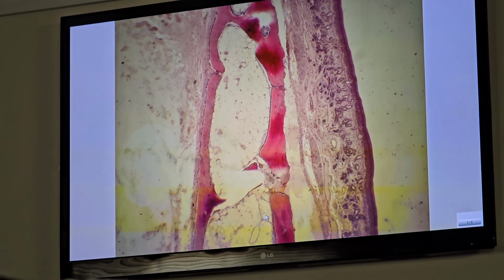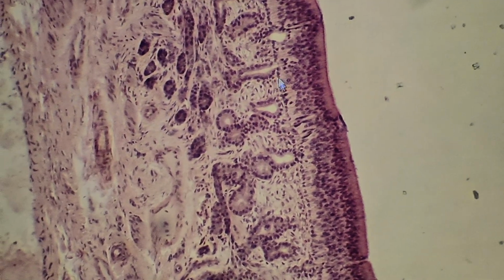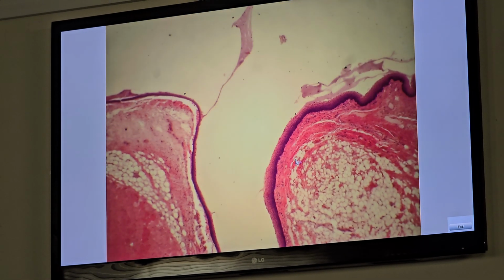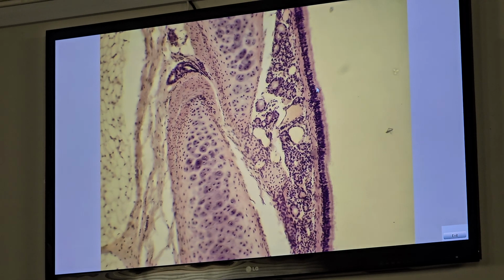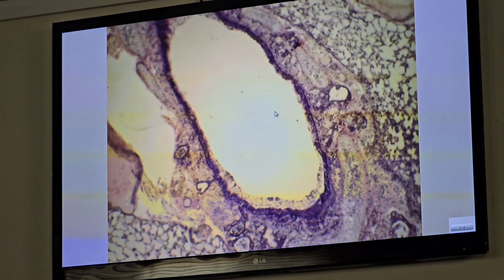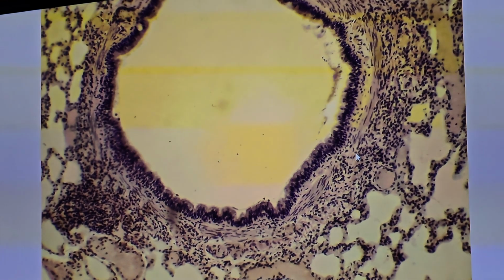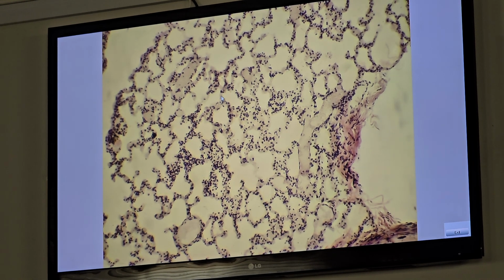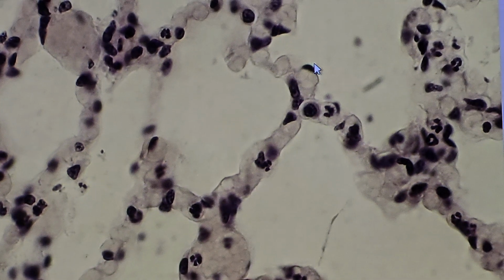histology lab 4 _ NUCOM 37